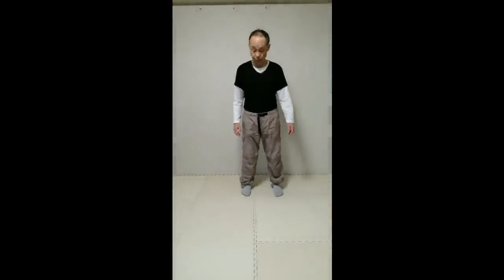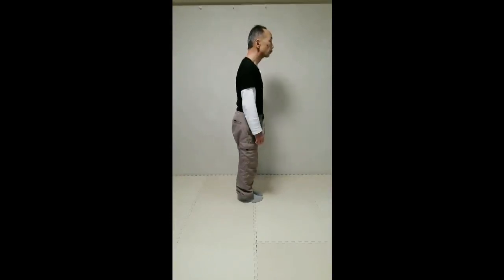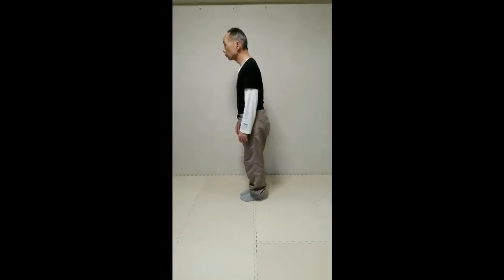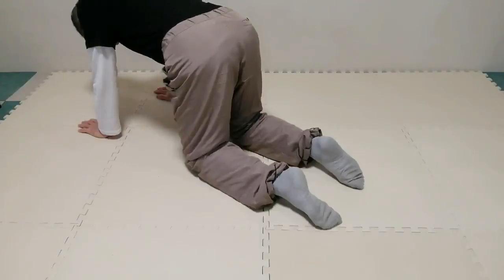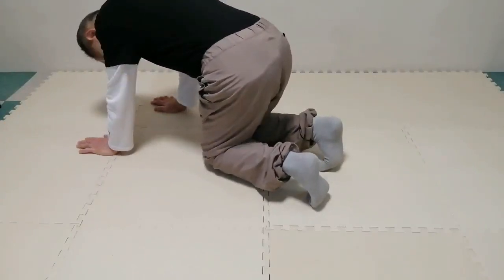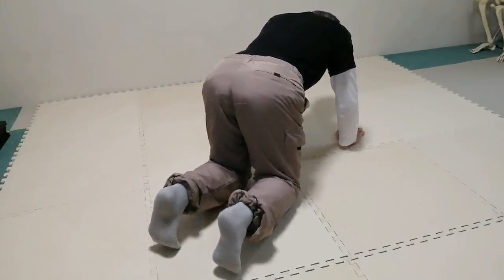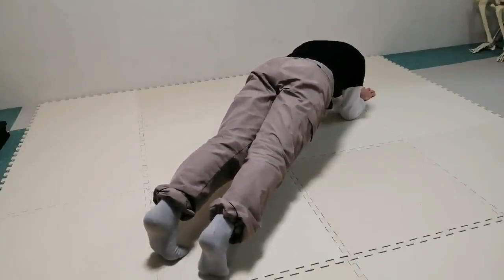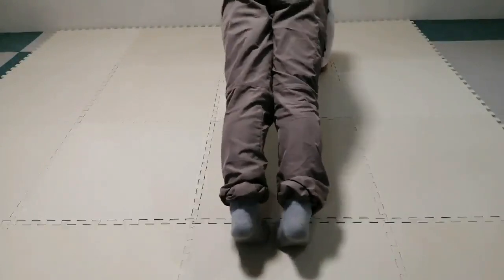Plantarflex the sole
Shorten the distance between the heel and toes to prevent falling down.
踵と爪先を互いに近づけて転倒予防